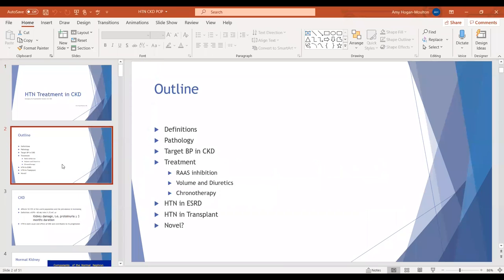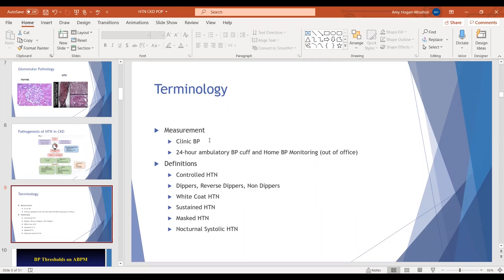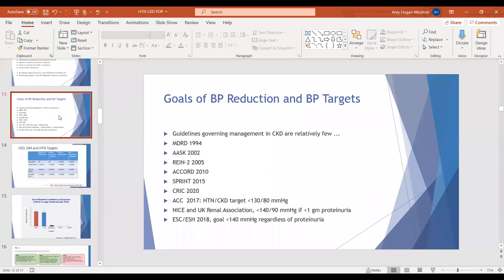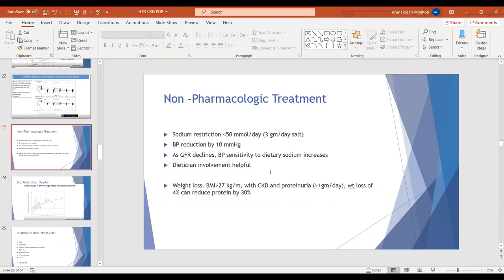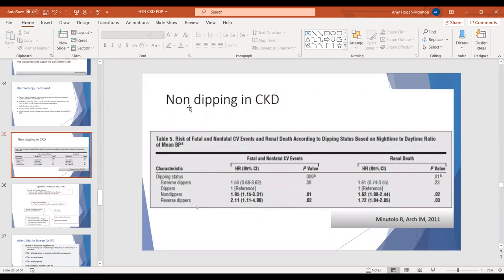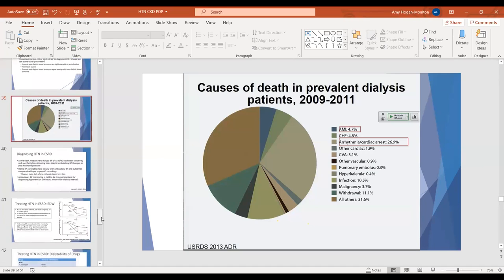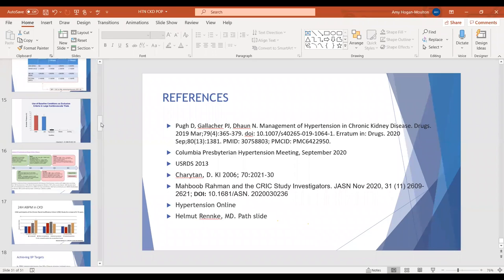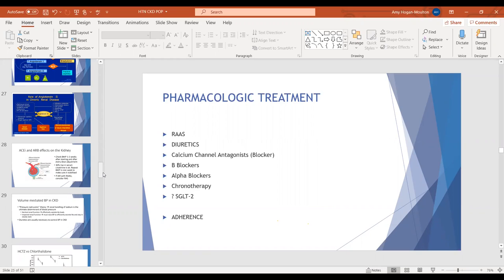Hypertension Treatment in CKD by Amy Hogan Molgan, MD.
Meet the Expert  by Cardiologie  A2 CHU Mustapha. Algiers